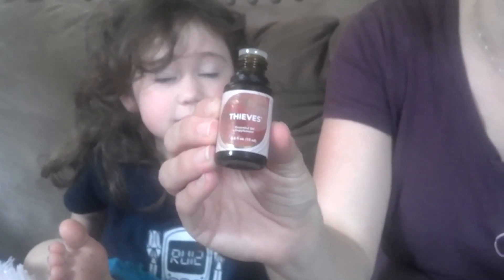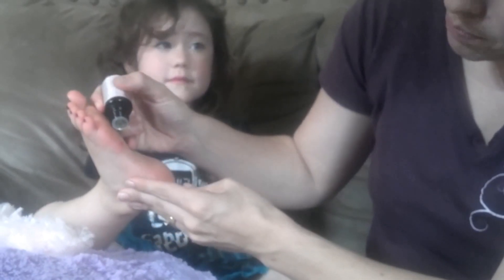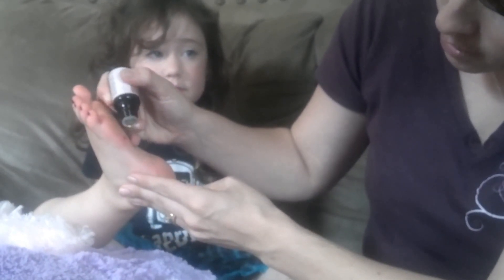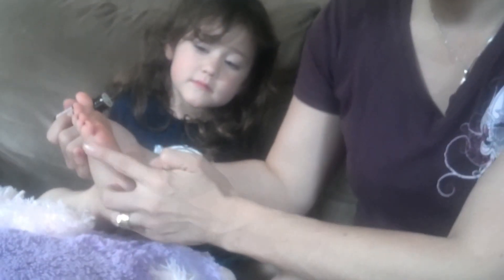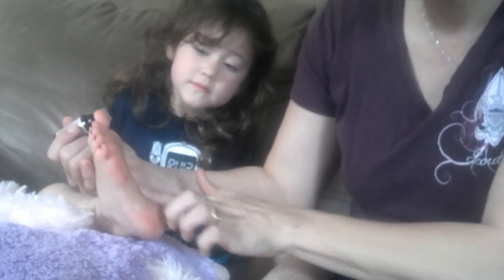Essential oils for Splinters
using essential oils to help with splinter removal